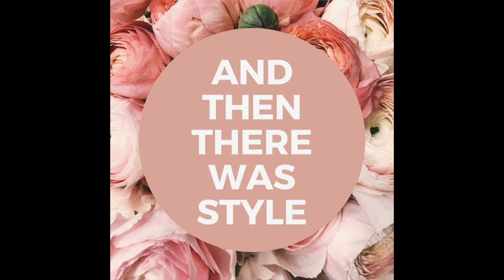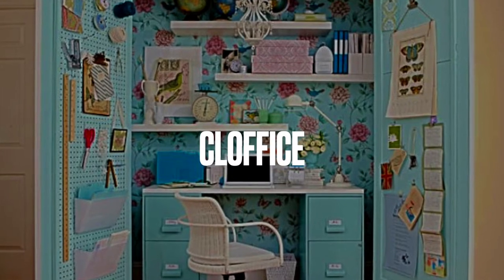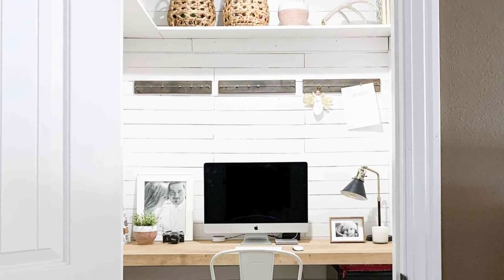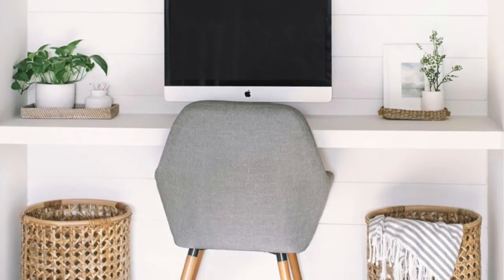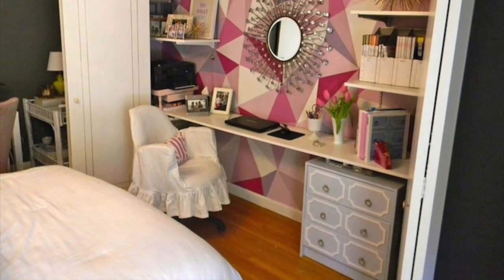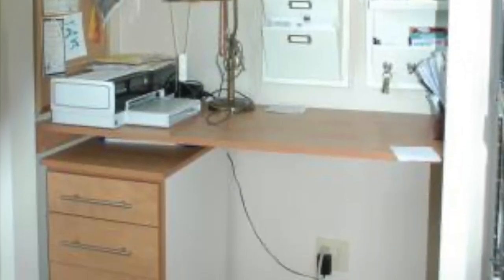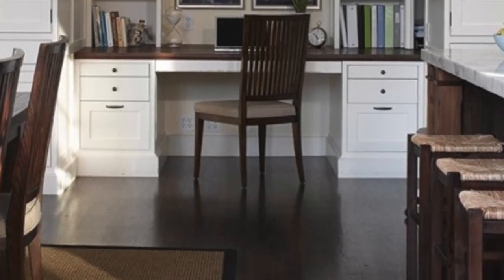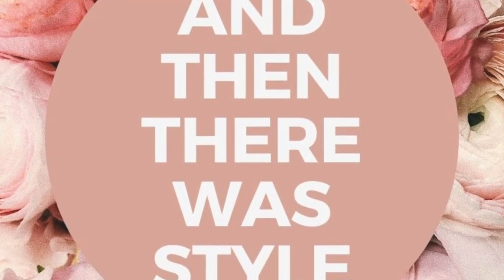Cloffice (Closet Office) Home Decor & Design Inspiration | And Then There Was Style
Join our Facebook Group - And Then There Was Style